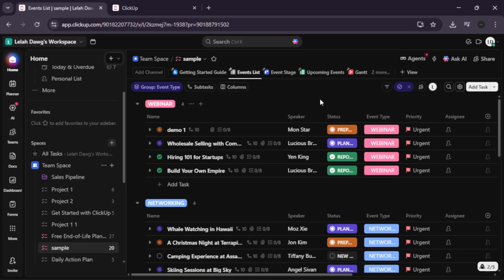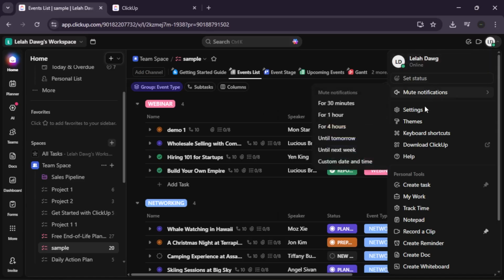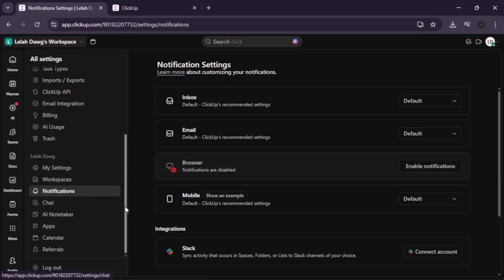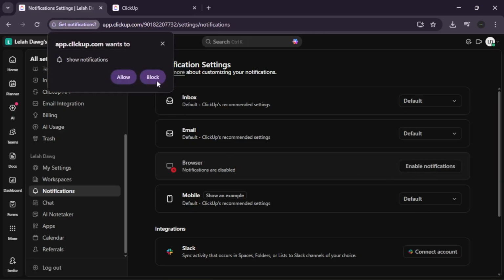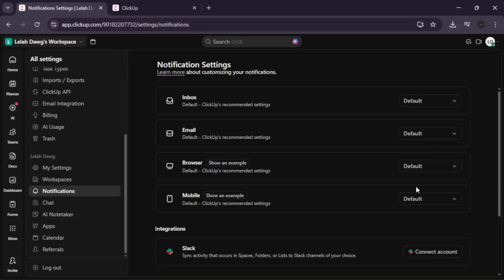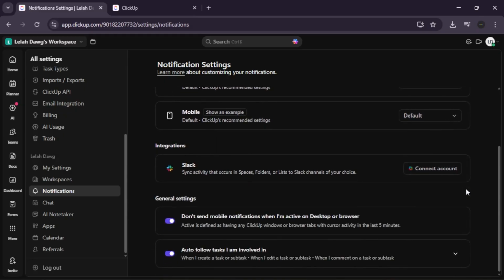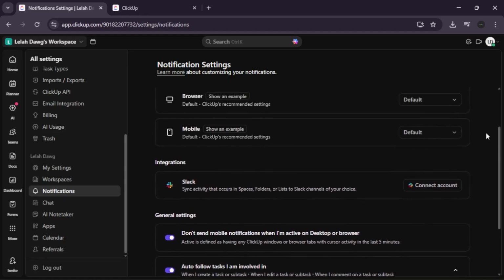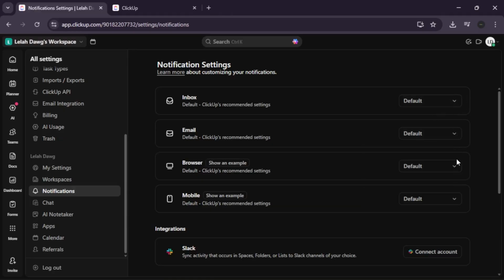How To Set Up Alert Box On Overdue On ClickUp [2026 GUIDE]